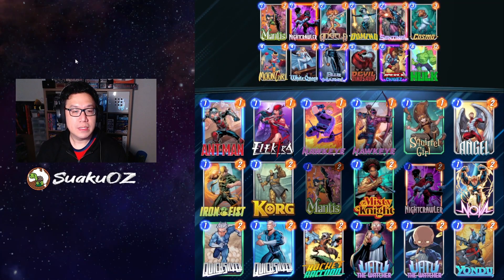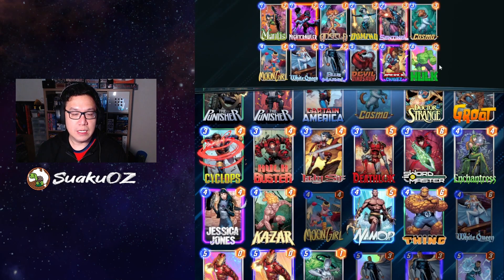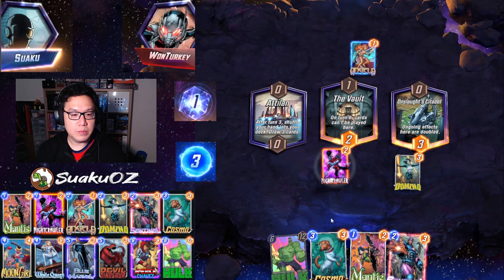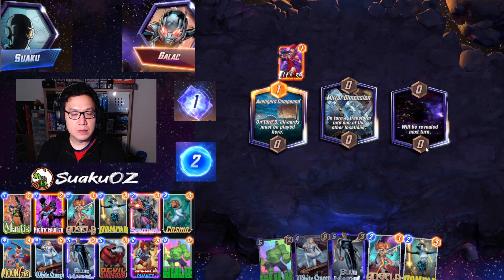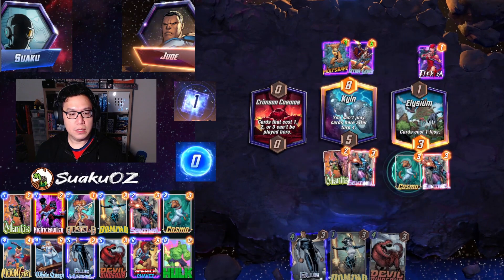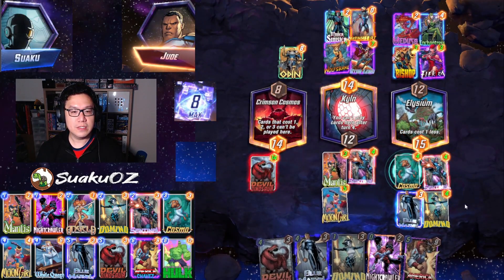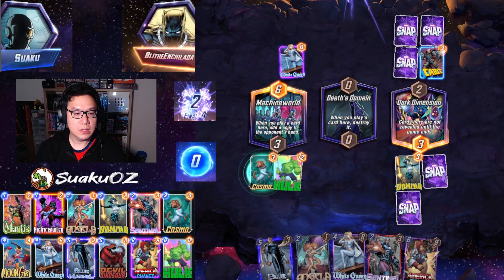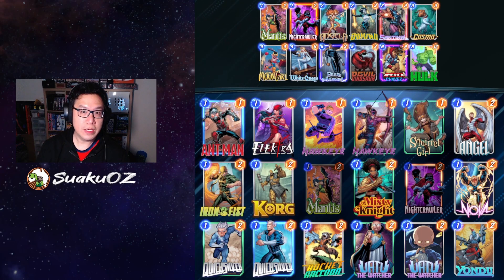Getting into a New Game!! | Dino Starter | Marvel Snap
Picked up a new game recently and have been addicted to it!!
My first foray into @MarvelSnap and climbing the Warriors of Wakanda season ranks with a Devil Dinosaur toolbox deck

Banner and logos by:
     Mark

Chapters:
     00:00 - Start
     00:02 - Intro
     01:16 - Decklist
     08:04 - Game 1
     16:10 - Game 2
     19:46 - Game 3
     22:07 - Game 5
     24:50 - Game 6
     28:42 - Outtro